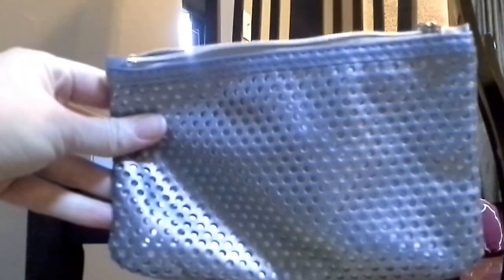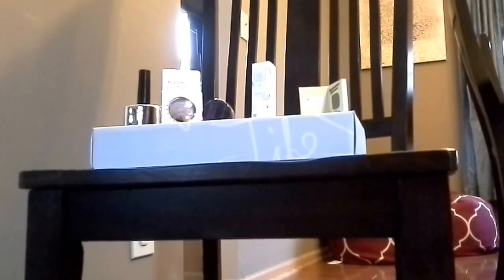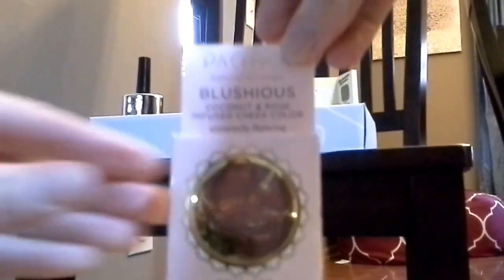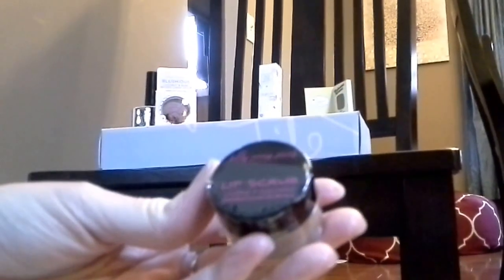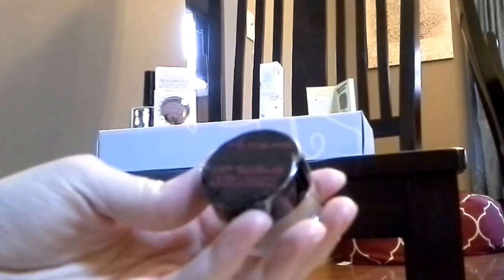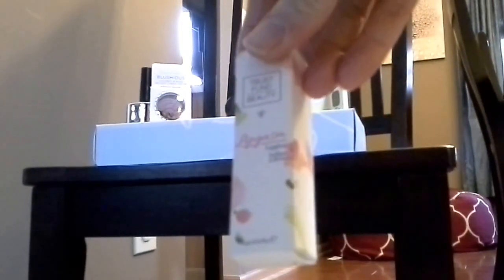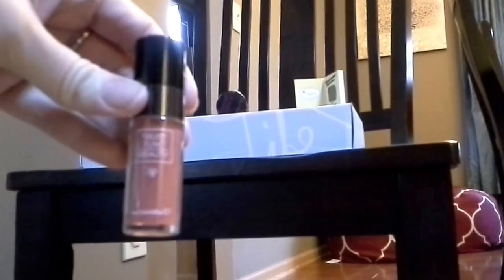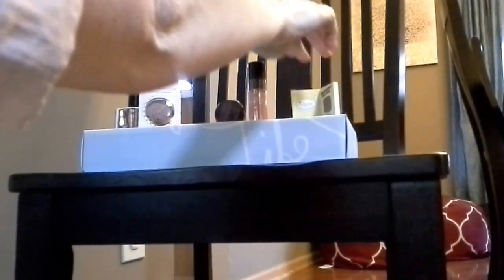January Ipsy- My Favorite so Far!